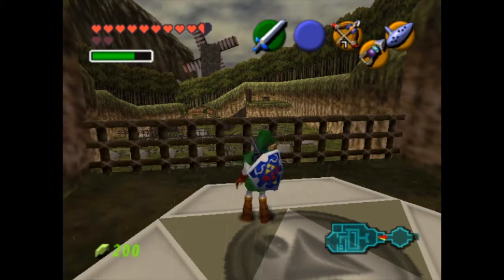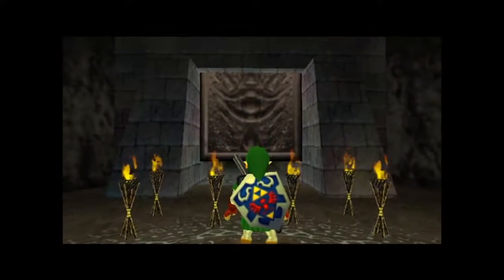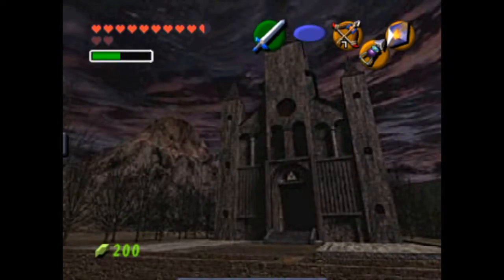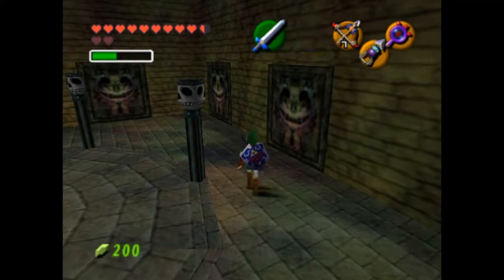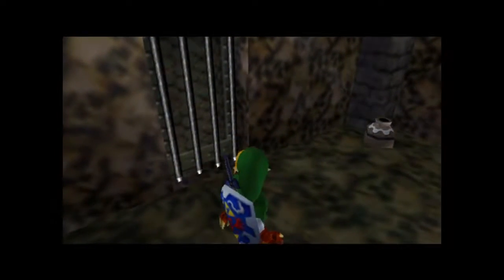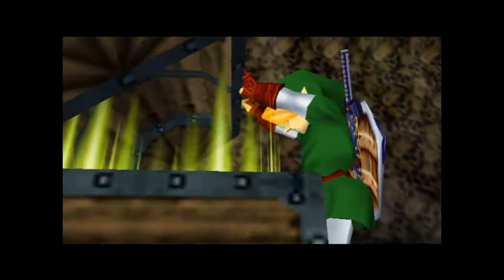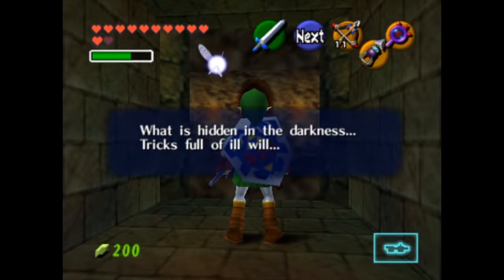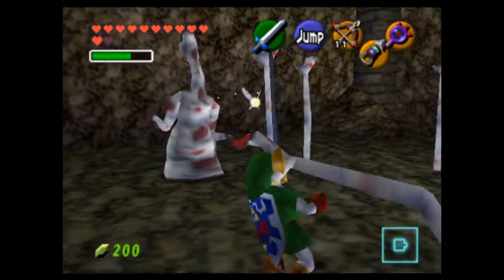The Legend of Zelda: Ocarina of Time #34 | The Shadow Temple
Please donate to The Red Cross to help make a difference

Social Media!